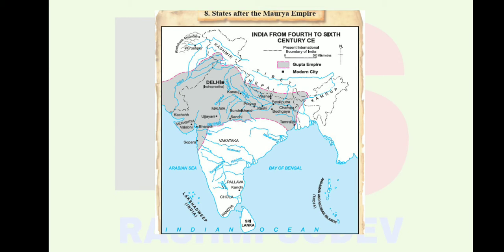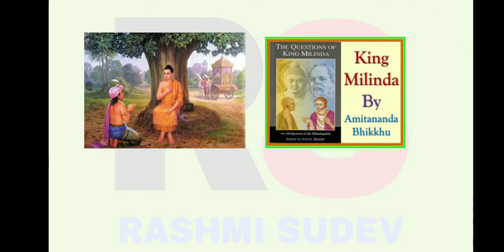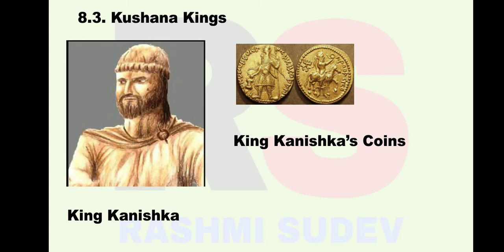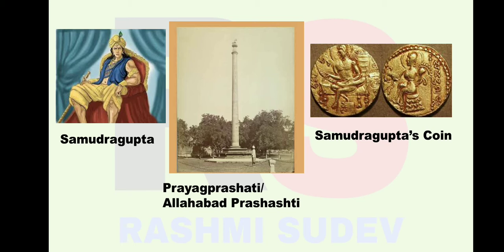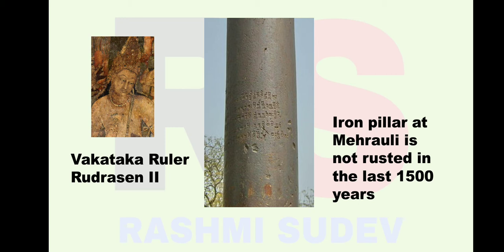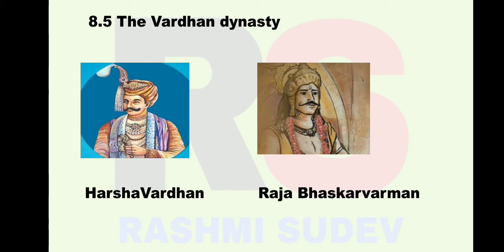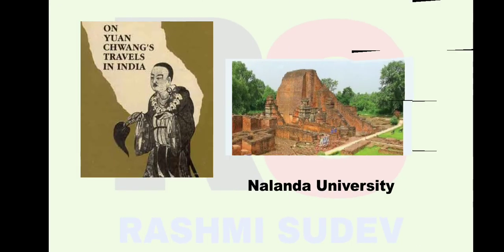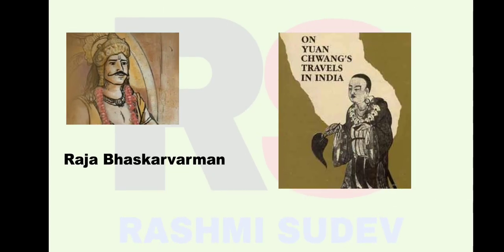6th Standard History lesson no 8 - States after the Maurya Empire By Rashmi Sudev,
6th Standard History lesson no 8 - States after the Maurya Empire By Rashmi Sudev,
History | Std. VI | . States after the Maurya Empire,
history std - 6th States after the Maurya empire,

00:03 Reading the title
00:09 Points to be discussed
00:33  8.1. The shunga dynasty with pictures  explanation
01:02  8.2. Indo greek kings with pictures explanation
02:13  8.3. kushana kings with pictures explanation
04:02  8.4. The gupta dynasty with pictures explanation
07:32  8.5. The Vardhan dynasty with pictures explanation
09:46  8.6. Powers in North east India with picture explanation

NOTE: Sometimes the Images you see in the videos are not mine.
Powerpoint Presentation slide show videos are made by me using Screen Recorder and voice over is also mine.
Voice over of all videos are mine till date.

About me - I am Rashmi Sudev. This is my first Youtube Channel. I make trending videos on online class 1 to 7

std 3 online class by Rashmi Sudev, Maths Videos By Rashmi Sudev,
Maharashtra Board syllabus by RASHMI SUDEV
Learning videos by Rashmi Sudev,
Maharashtra Board Educational Videos by Rashmi Sudev,
Rashmi Sudev, Powerpoint Presentation videos by Rashmi Sudev,